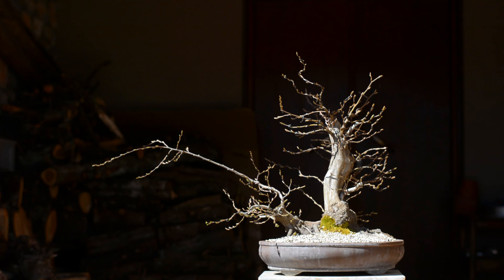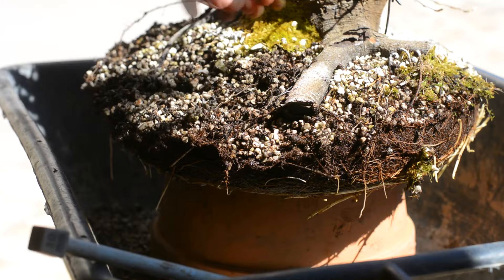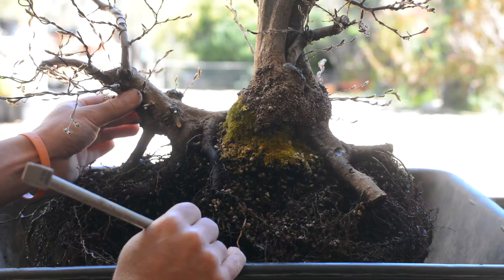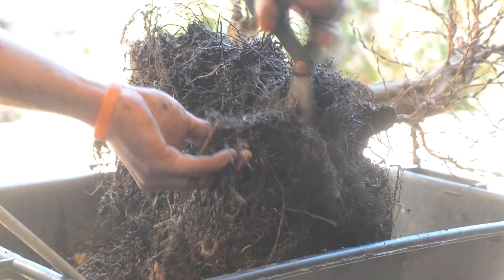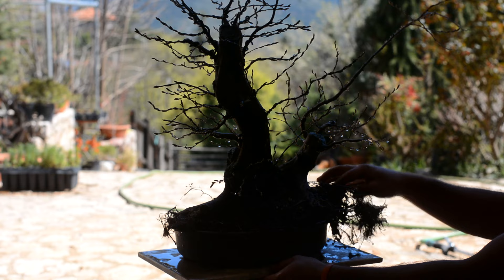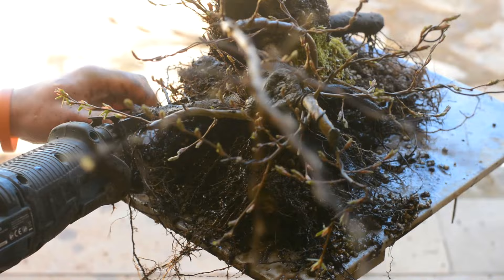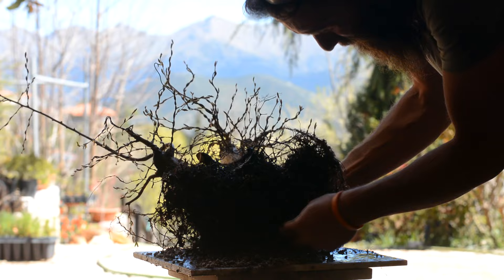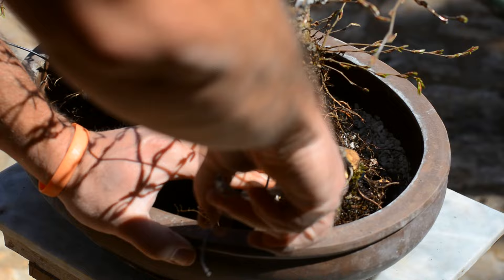Finding the Perfect Bonsai Pot, Carpinus orientalis - Arkefthos Bonsai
But the perfect pot doesn't always fit, so plan B...